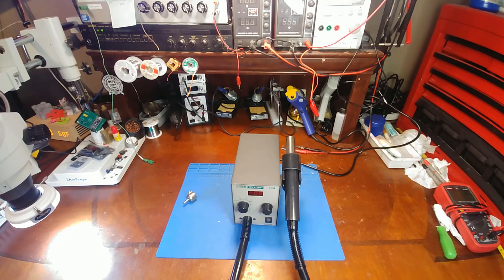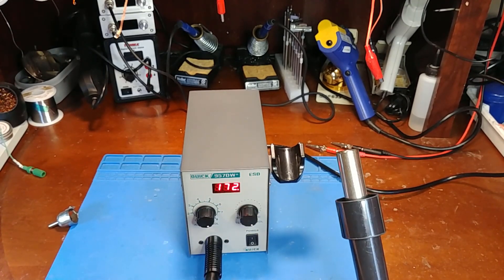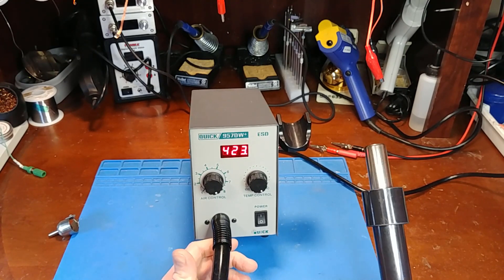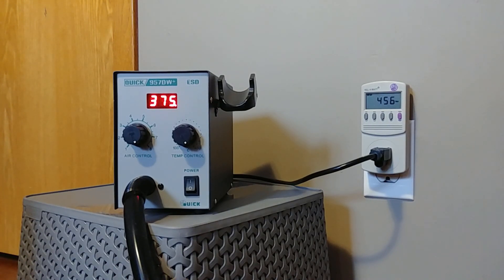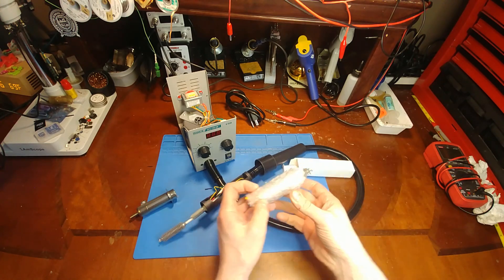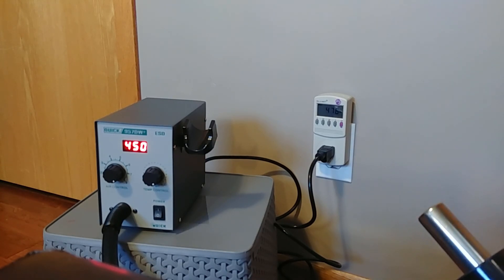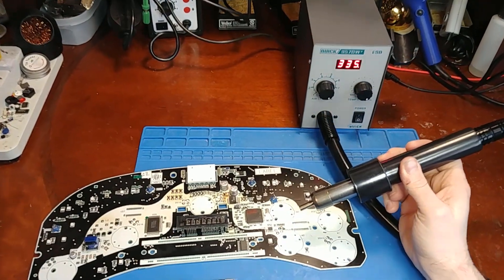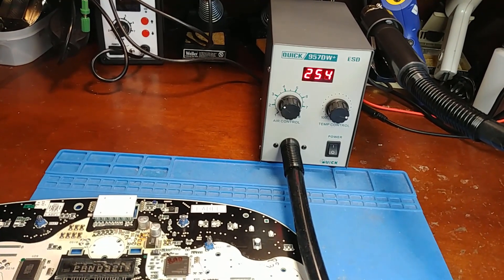Quick 957DW+ Hot Air Station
In this video I improve the performance of the Quick 957DW Hot Air Station.